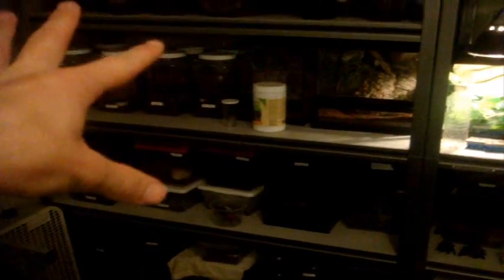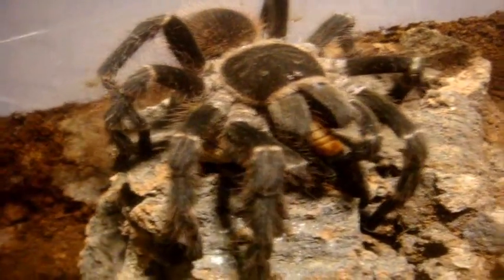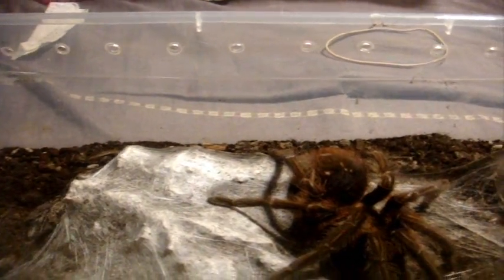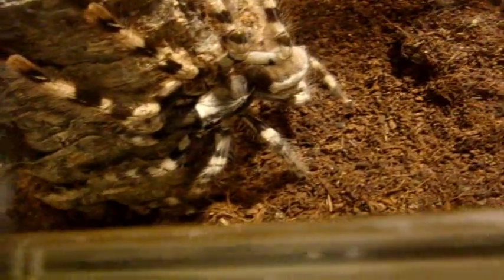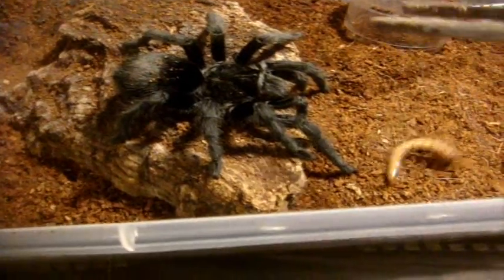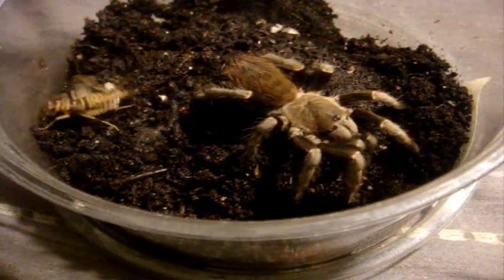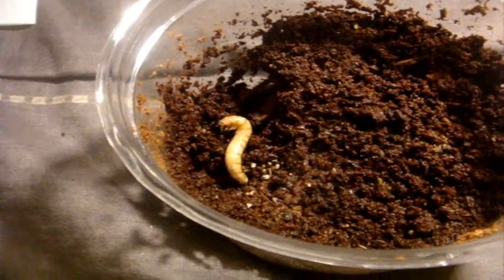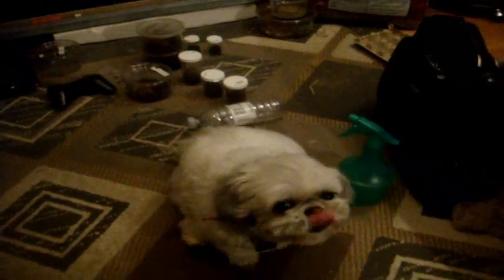Tarantula Feeding Video 119 - Part 2 of 2 - It's Dinner Time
Here's the 2nd part..sorry for the dark vid.

Animals in order of their appearance

43) Brachypelma verdezi - Mexican Rose Grey
44) Lasiodora parahybana - Salmon Pink Bird Eater
45-46) Grammostola pulchripes - Chaco Golden Knee
47) Tapinauchenius gigas - Orange Tree Spider
48) Brachypelma kahlenbergi - Mexican Brown
49) Brachypelma albiceps - Mexican Gold Red Rump
50) Lasiodora fracta - Smokey Grey Bird Eater
51) Poecilotheria ornata x vittata - Ghost Fringed Ornamental
52) Poecilotheria hanumavilasumica - Rameshwaram Ornamental
53) Eucratocelus pachypus - Stout Legged Baboon
54) Lasiodorides striatus - Goliath Stripe Leg Bird Eater
55) Eupalaestrus weijenberghi - White Collared
56) Phormictopus cancerides - Haitian Brown Bird Eater
57) Phormctopus auratus - Cuban Bronze
58) Poecilotheria regalis - Indian Ornamental
59) Psalmopoeus cambridgei - Trinidad Chevron
60) High Yellow Hypo Tail Leopard Gecko
61) Poecilotheria bara - Ivory Lowland Ornamental
62) Poecilotheria formosa - Salem Ornamental
63) Nhandu chromatus - White Striped Bird Eater
64) Phormictopus cancerides - Haitian Brown Bird Eater
65-66) Brachypelma albopilosum - Curly Hair
67) Mastigoproctus giganteus - Giant American Vinegaroon
68-69) Grammostola pulchra - Brazilian Black
70) Grammostola rosea - Rose Hair
71-72) Brachypelma smithi - Mexican Red Knee
73) Haplopus sp Colombia large - Pumpkin Patch
74) Phromictopus platus - Caribbean Island Birds Eater
75) Vitalius paranaensis - Argentinian Brown Bird Eater
76) Pamphobeteus ultramarinus - Ecuadorian Purple/Pink Femur
77) Brachypelma auratum - Mexican Flame Knee
78) Grammostola rosea RCF - Red Phase Rose Hair
79) Thrixopelma pruriens - Chilean Green Velvet
80) Orphnaceus phillipinus - Filipino Orange
81) Megaphobema robustum - Colombian Giant Red Leg
82) Leiurus quinquestriatus - Death Stalker Scorpion
82) Chromatopelma cyaneopubescens - Green Bottle Blue (GBB)
83)
84) Theraphosa apophysis - Pinkfoot Goliath Bird Eater
85) Theraphosa stirmi - Burgundy Goliath Bird Eater